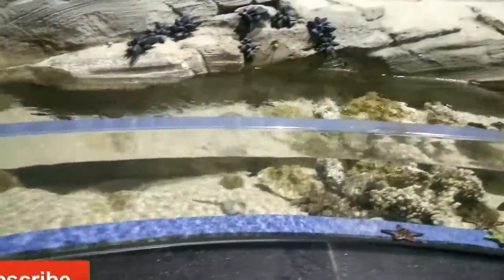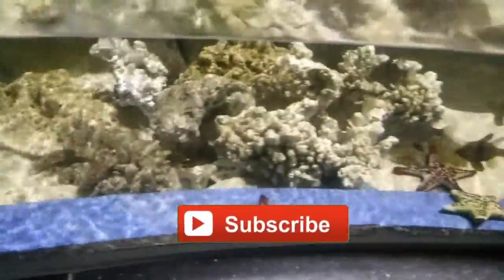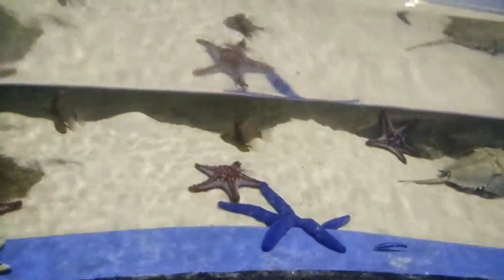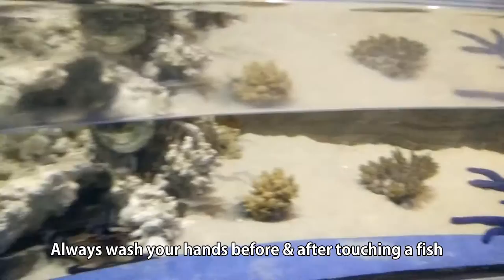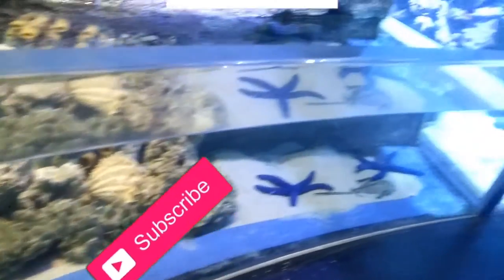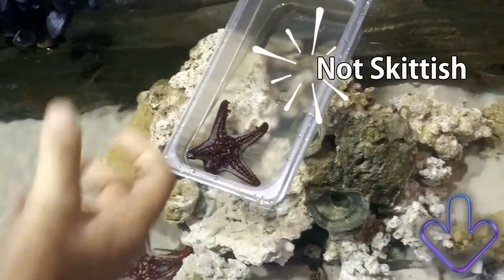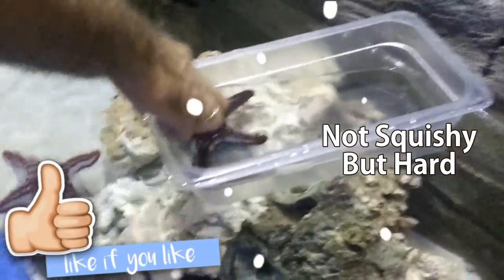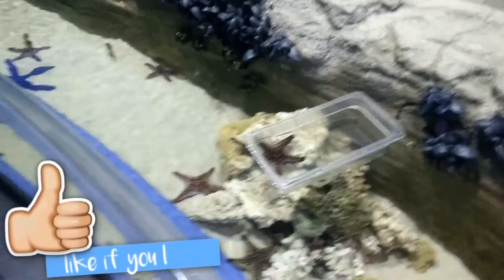How It Feels To Touch A StarFish | The Indian Fishkeeper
Hello friends, welcome to the Indian Fishkeeper channel.
I got this opportunity to touch a starfish which is also known as sea star. This was the 1st time i was watching a starfish live. I was told to wash my hands before touching. I thought the starfish would be skittish but he didn't moved at all. It was not squishy as I thought but It was hard and had many rocky bumps like a rigid rubber. I didn't bothered him much and then washed my hands again.